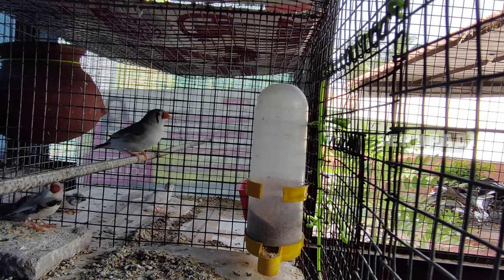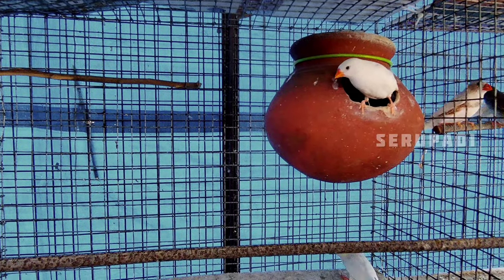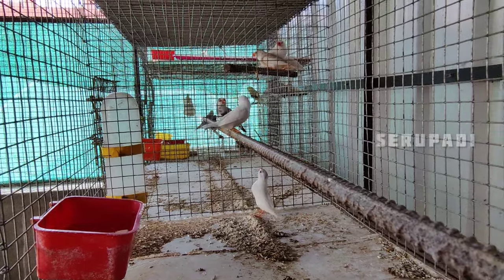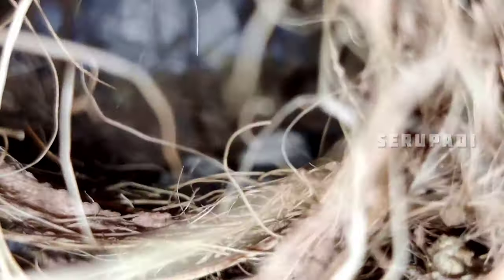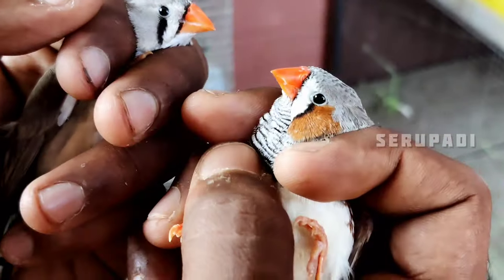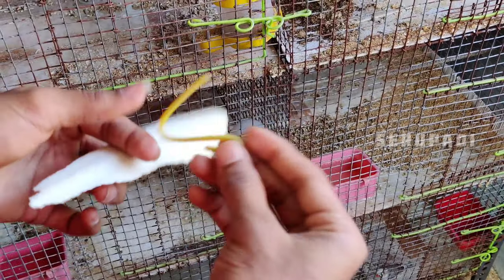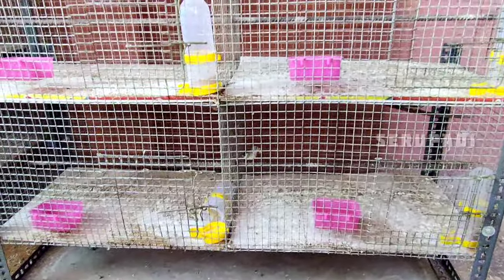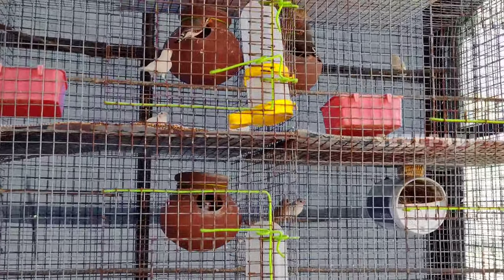finches breeding tips in tamil 4K(தமிழ்) finches bird tamil | bird farm tamil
Finches breeding tips in tamil. How to breed finches in tamil. Finches breeding. Finches farm tamil. Finches colony breeding tamil. Finches egg hatching time tamil. Finches breeding setup. Birds tamil. Finches variety in tamil. Farm Tamil. Finch bird. Finches Bird cage. Finches cage. Finges. Java Finches breeding tips in tamil. Lovebirds tamil. Love birds. Pinchers bird. Pinchers lovebird. White finches. Zebra Finch breeding tips. Zebra Finch. finches bird. Finches bird Tamil. Finches. Finches valarpu tamil.
Finches breeding tips tamil.Finches Bird price in tamil .finches price. Mutation finches. Finches tamil. Finches in coimbatore. Finches cage size. Finches foods tamil. Finches cage making tamil. Finches problems. Finches profiles. Advantages of Finches tamil. Finches tamil. Finches in Tamilnadu. Breeding tips for finches Tamil. Breeding type for finches tamil. Serupadi youtube channel. Finches first aid. Coimbatore birds market. Finches in kerala. Finches tamil. Birds farm in tamil. Finches food type tamil. Finches in coimbatore. Finches health tamil. Finches medicines tamil. Finches breeding tips tamil. Finches tamil. Finches mutation. Types of mutations in Finches Tamil. Red Billed Fire Finch.Budgies tamil. Finches tamil. Finches Bird Tamil. Finches breeding tips. Details about finches. How to grow finches. Grey Black Cheek Finch. Saint Helena Waxbill Finch. Cut Throat Finch Pair. Gouldian Finch. Bengali finches.  Helicopter Budgie. Helicopter Budgies. Breading tips for finches Tamil. Birds farm in tamil. Coimbatore birds farm. Cheap birds tamil.

Video Captured in Oneplus